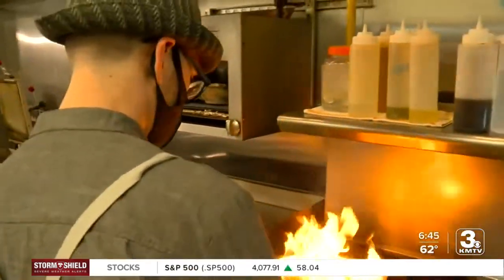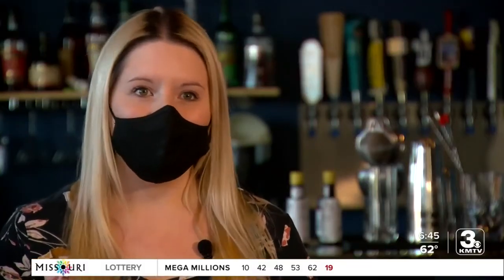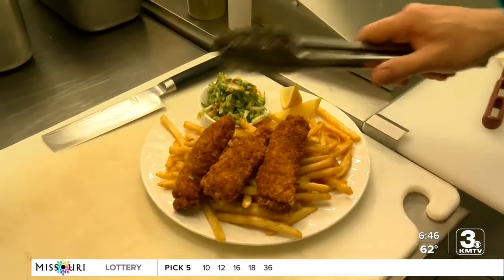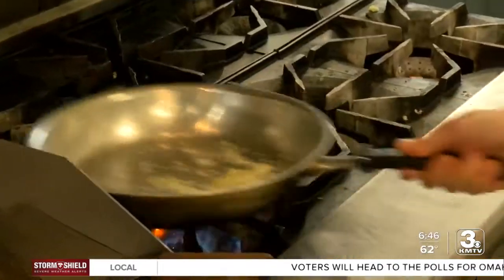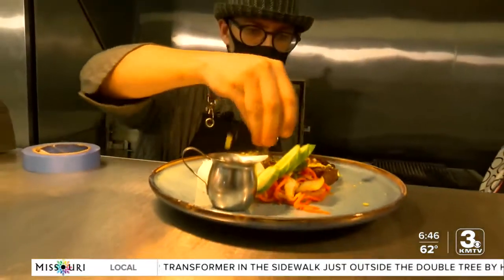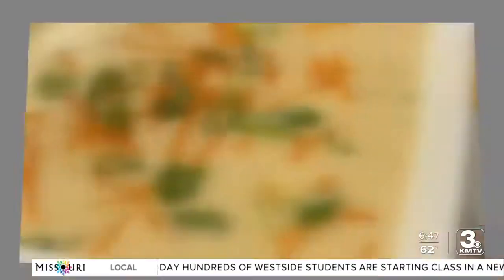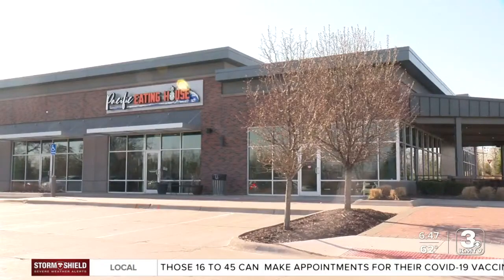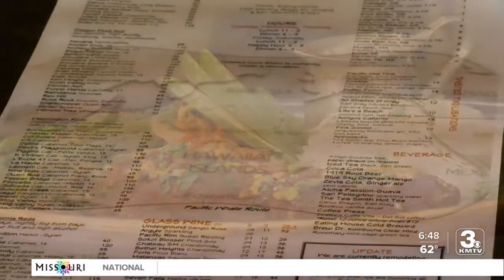Take Out Tuesday: Pacific Eating House